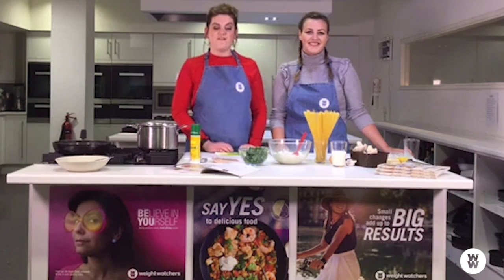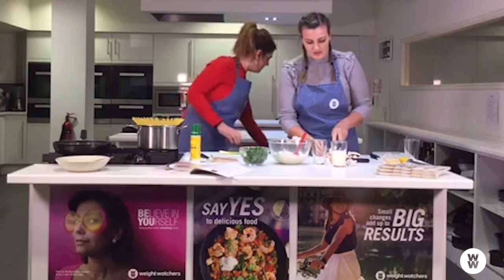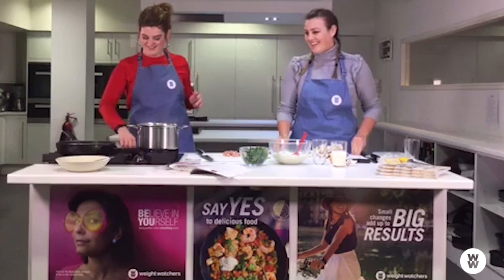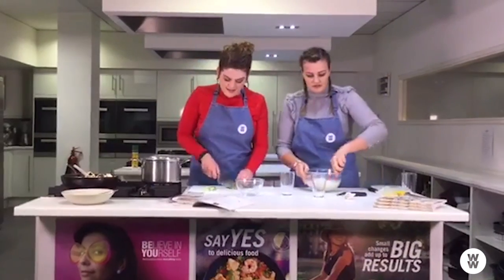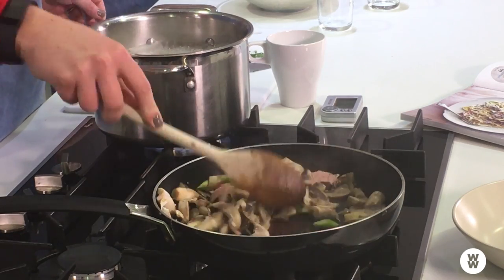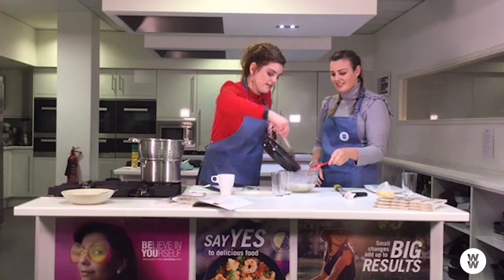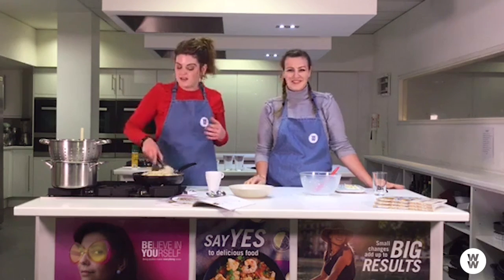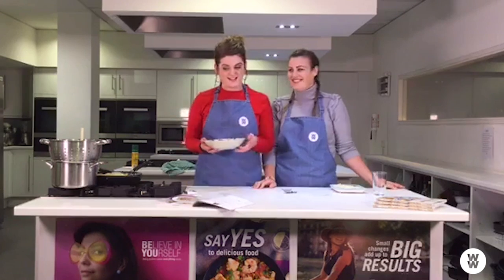Speedy Carbonara Recipe Cookalong - Facebook Live VOD | WW UK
Join Sophie and Linzi as they prepare a speedy carbonara recipe as voted by our members on Facebook.